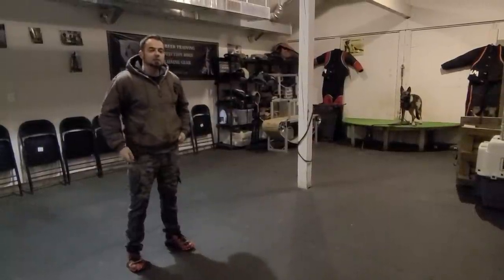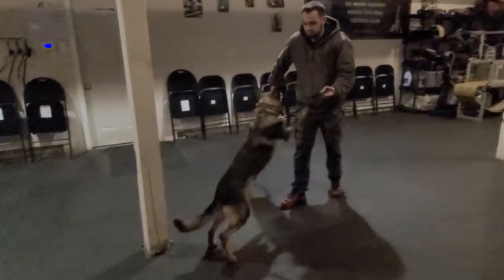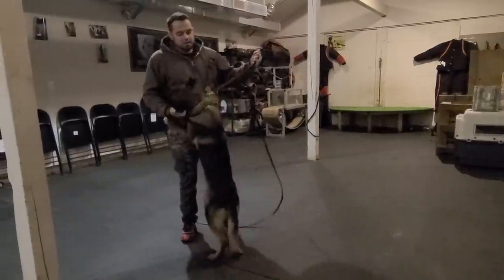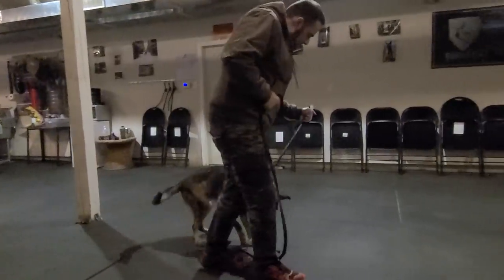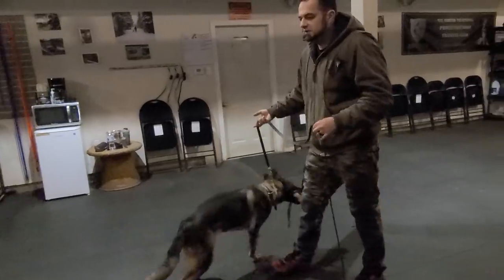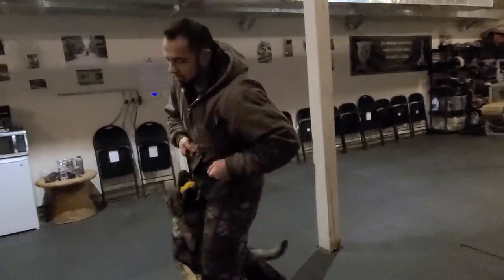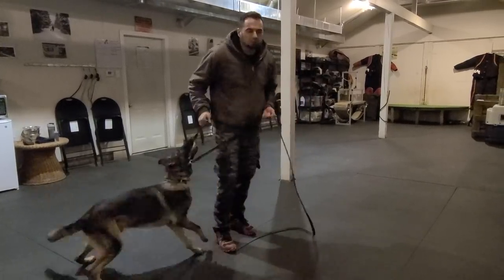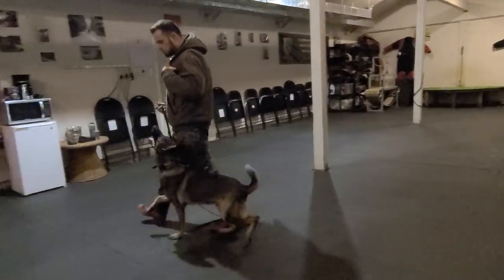Competition Obedience Training with my German Shepherd Gage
shieldk9.ca